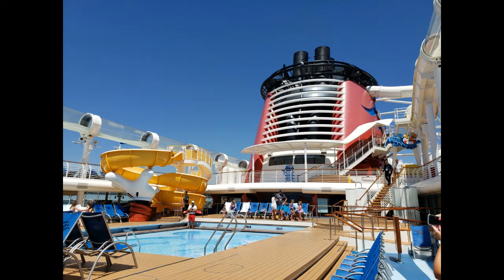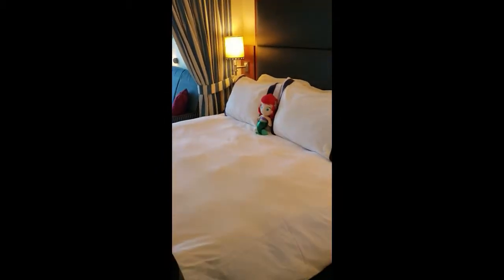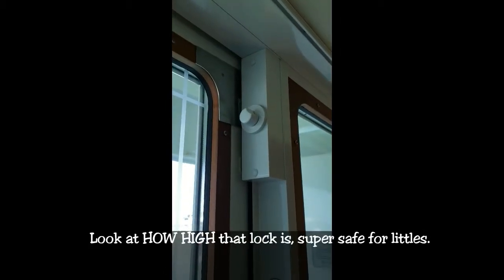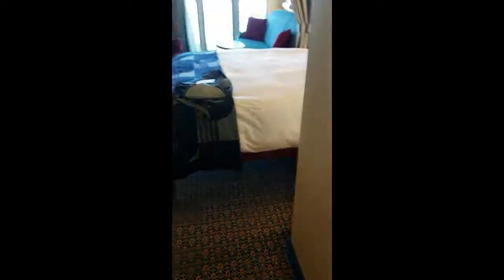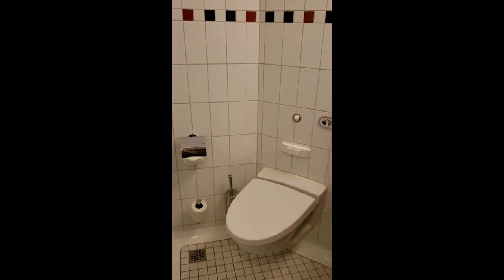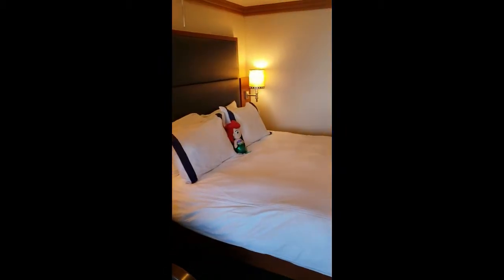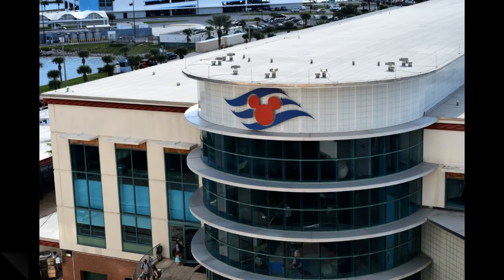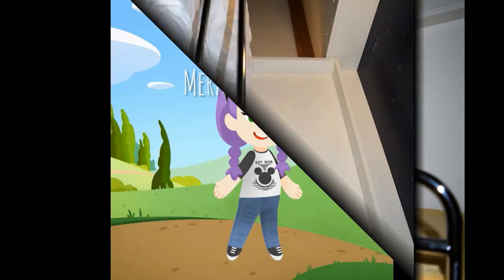Disney Cruise Line Ship Room TOUR || Disney Dream Stateroom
Disney Cruise Ship Room TOUR:  Interested in a Disney Cruise?  Wondering what the rooms look like?  Come Join Mermaid Nina as she Explores her ROOM on the Disney Dream aboard a Disney Cruise.  A Deluxe Oceanview Stateroom with Verandah TOUR.  Learn while she explains why a Verandah room is 100% safe for kids.